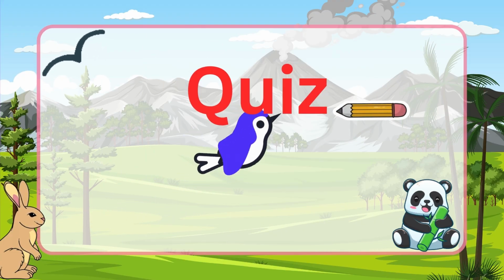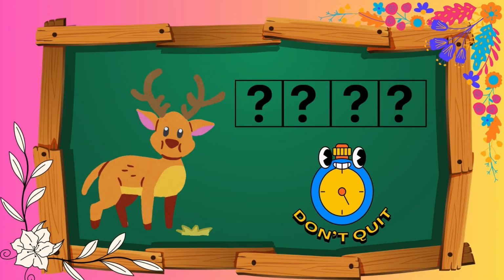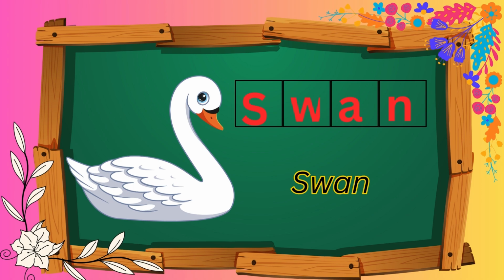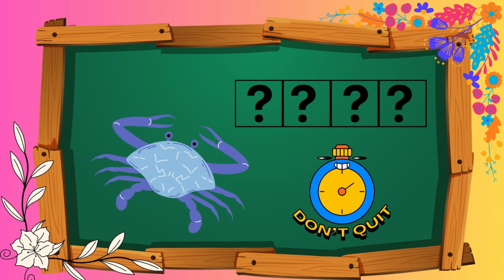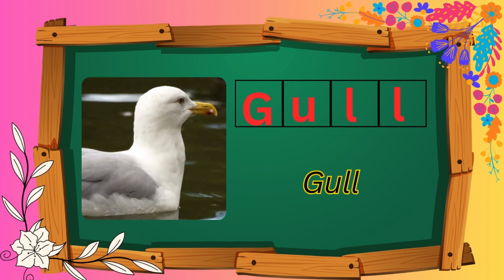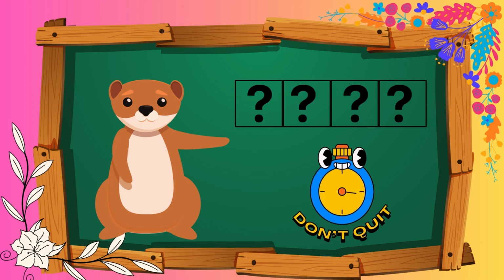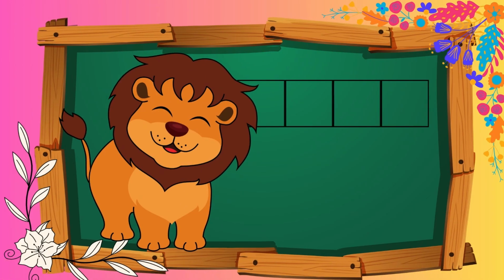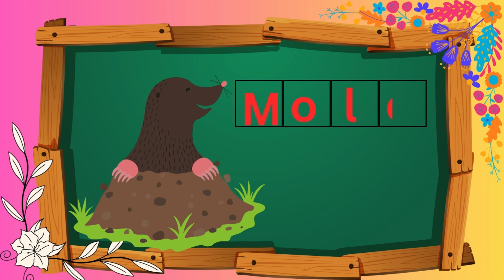Spellbound Safari: Fun Cozy Kid's 4-Letter world Animal Magic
Welcome to Fun Cozy Kids, where learning meets adventure! 🦁 Join us in the grand finale of our ABC Safari series, "ABC Safari Finale: Fun Cozy Kids' Animal Kingdom Unleashed!"